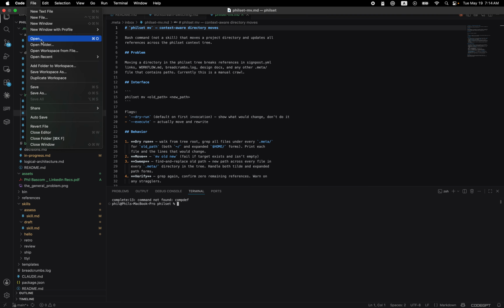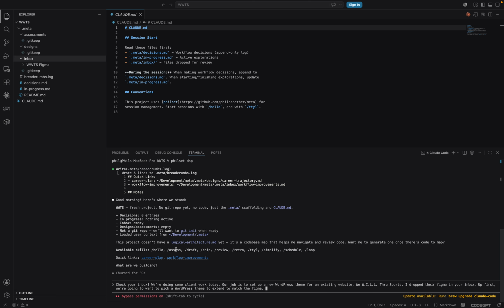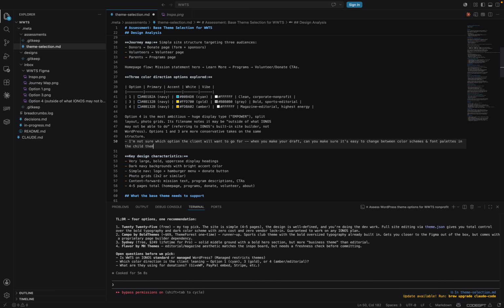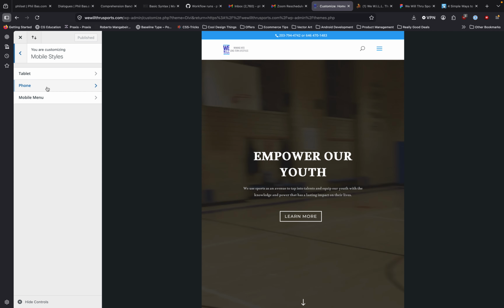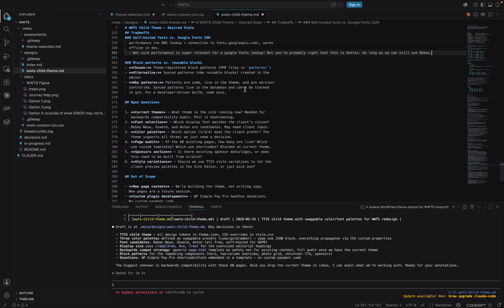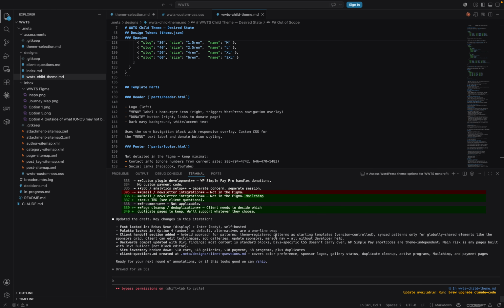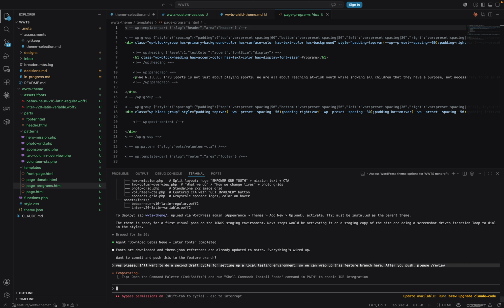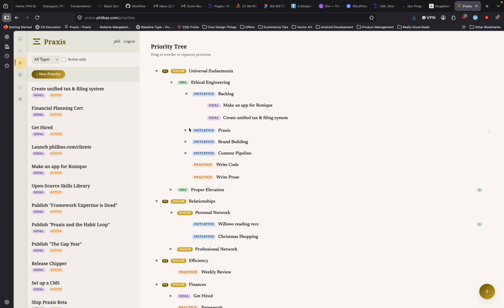Philset Tutorial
Usage guide for the Philset skills library for Claude Code